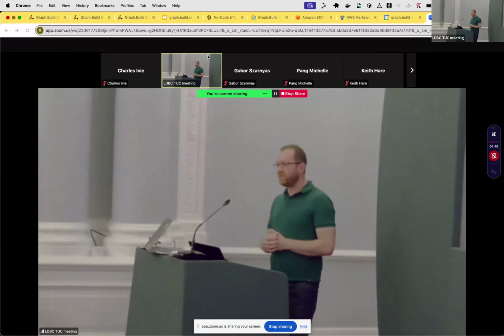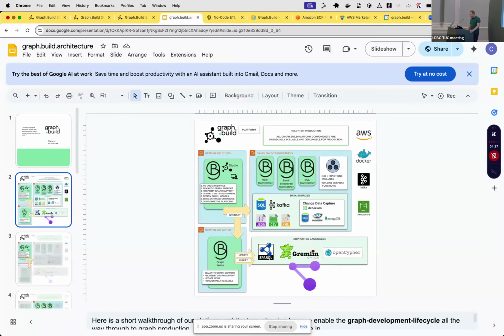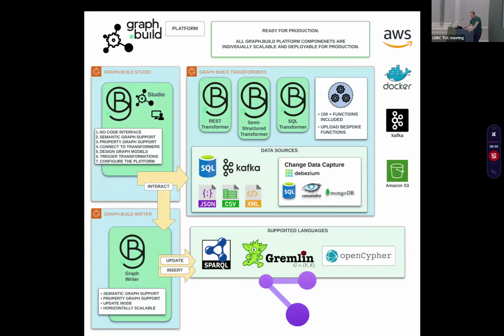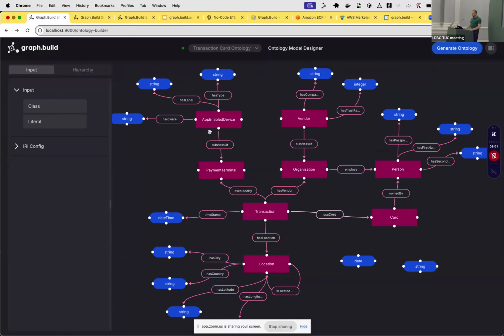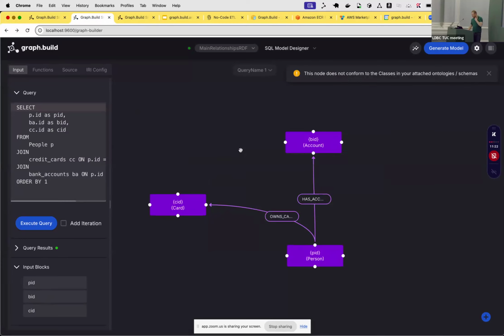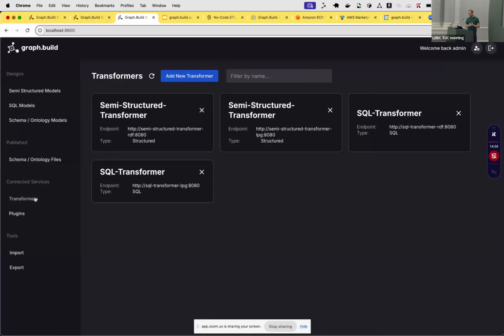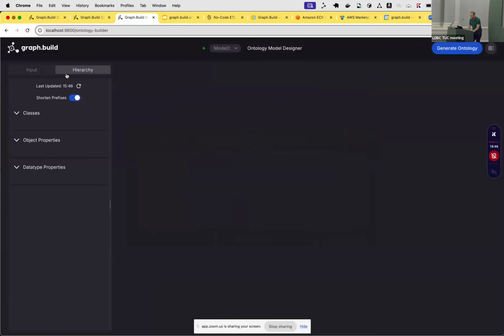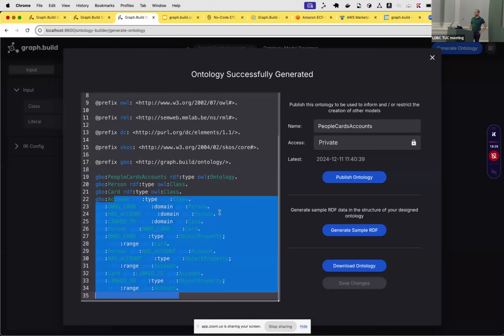Graph.Build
Speaker: Charlie Ivie (AWS + Graph.Build)